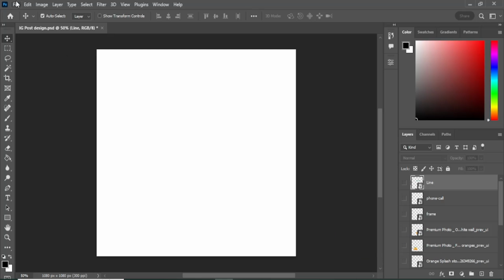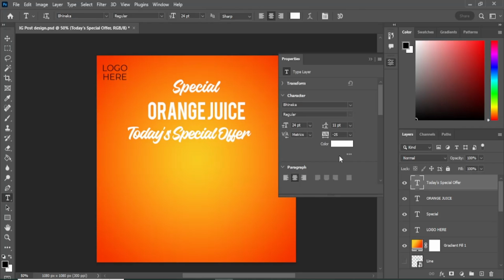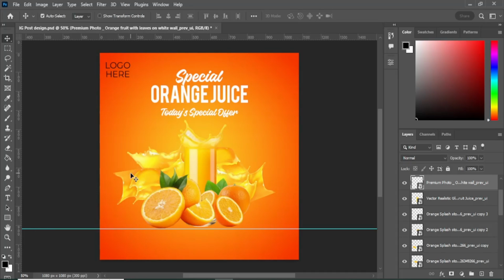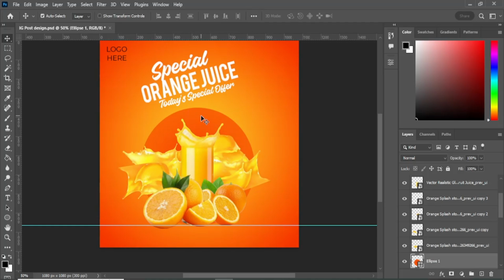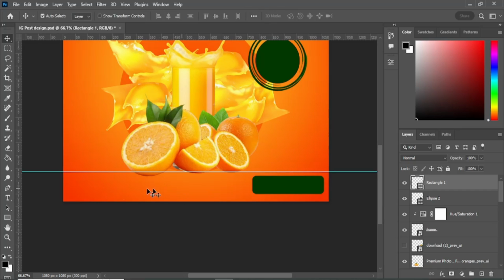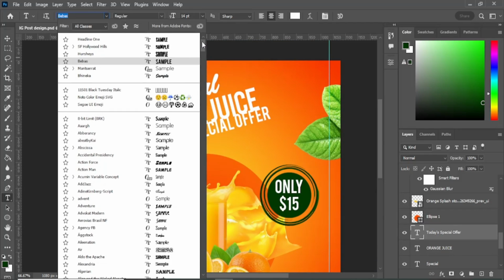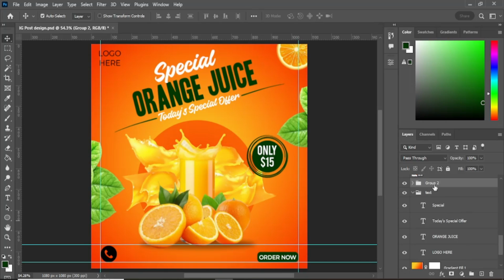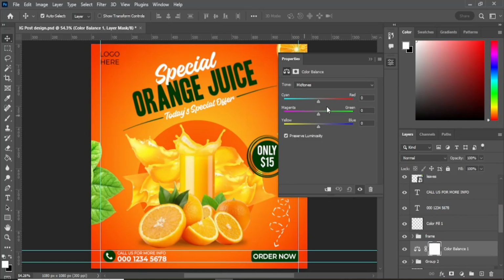How To Design Instagram Post in Adobe Photoshop | Social Media Design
In this video, I'll be showing you how to design instagram post with tools in adobe photoshop step by step. All the procedures were outlined and explained.